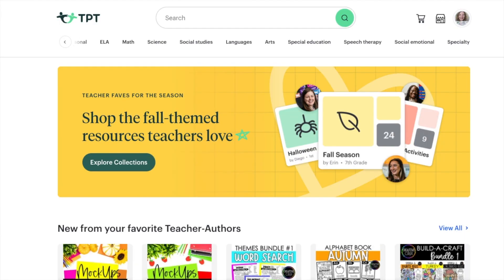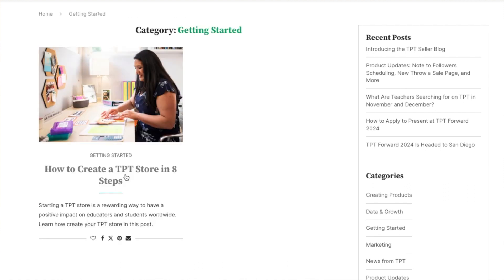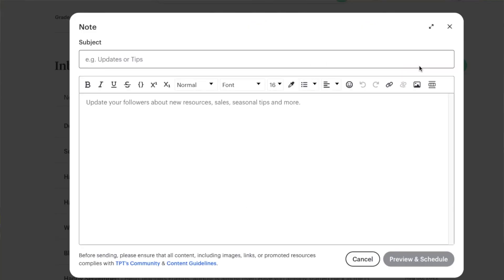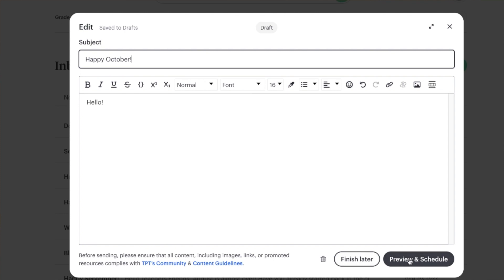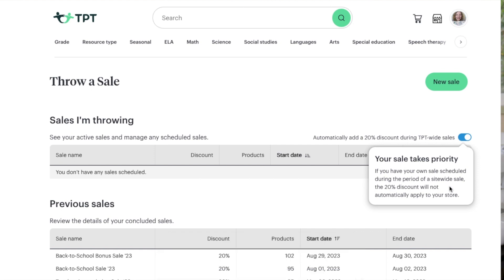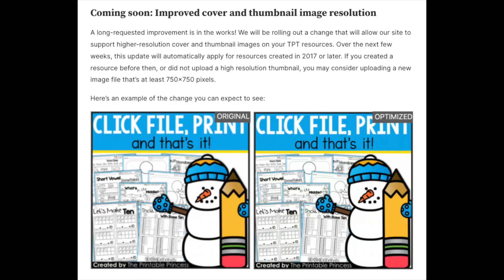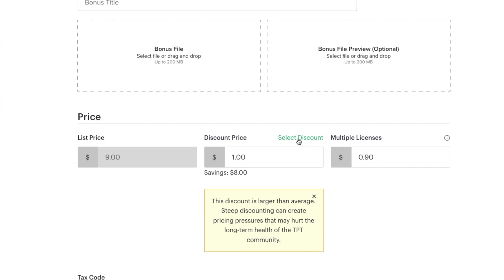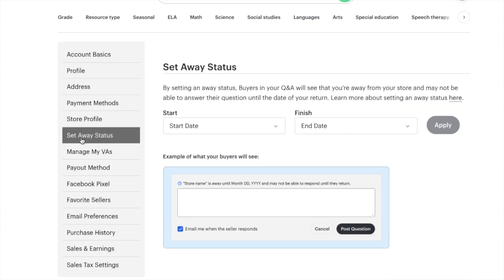Teachers Pay Teachers Updates for TPT Sellers 2023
Teachers Pay Teachers has been busy with updating and creating new features for the TPT seller! Yippee! Let's look at some of these updates for TPT Sellers.

Websites Mentioned:
Teachers Pay Teachers / TPT
TPT Seller Blog
Teachers Boost